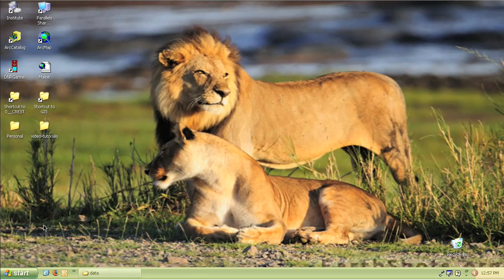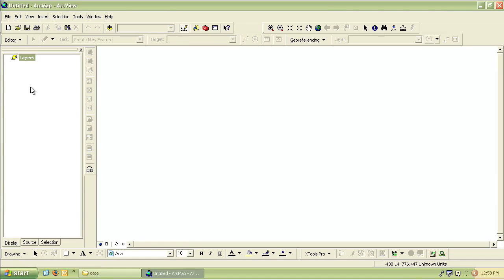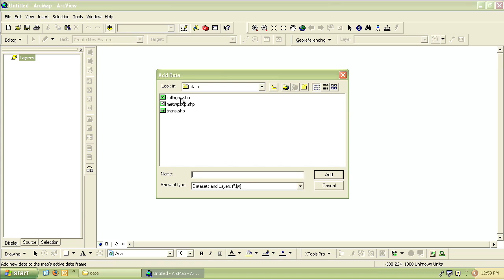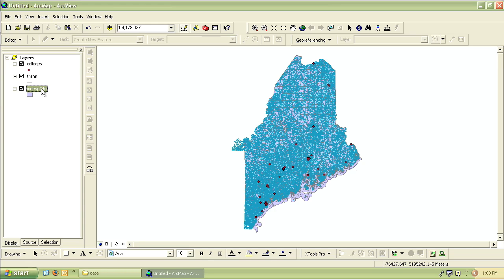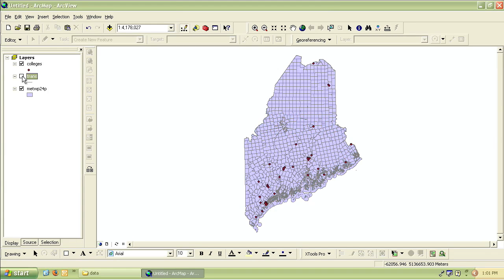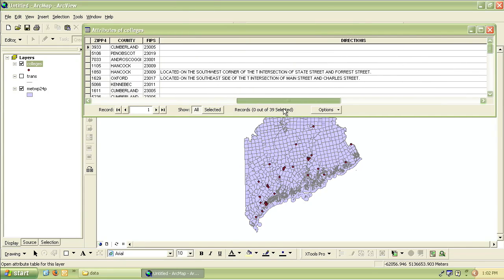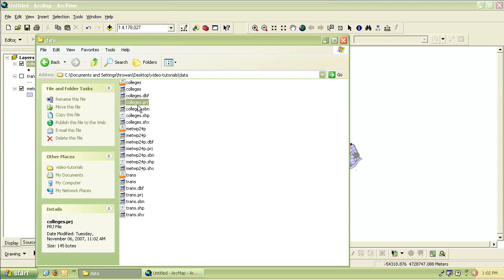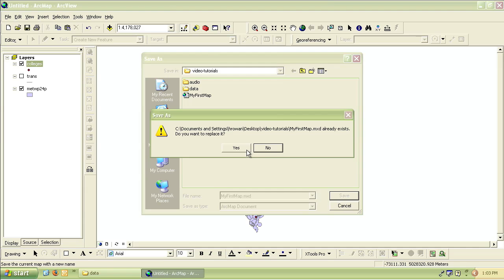ArcView 1 - Introduction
An introduction to GIS and the ArcView software, getting to know the interface, and adding data.